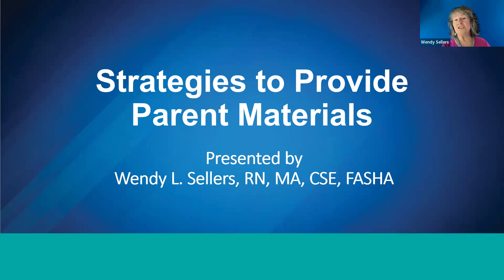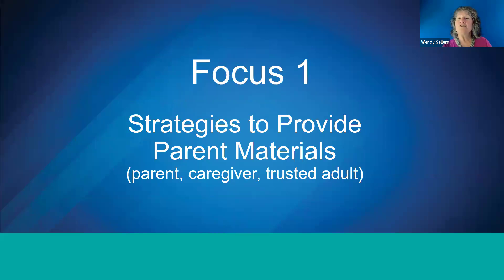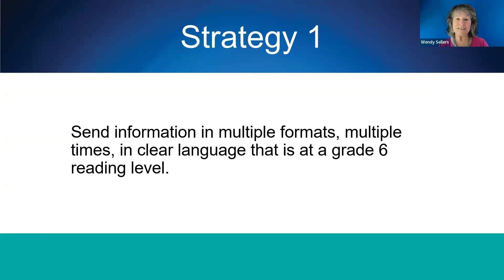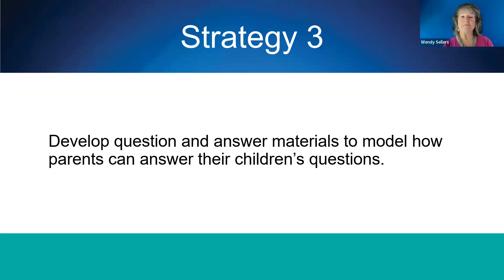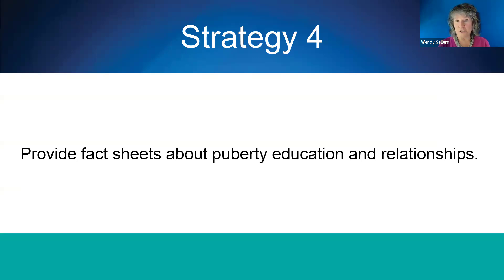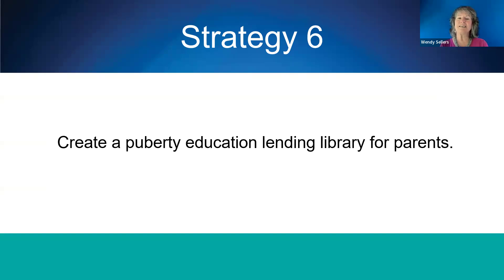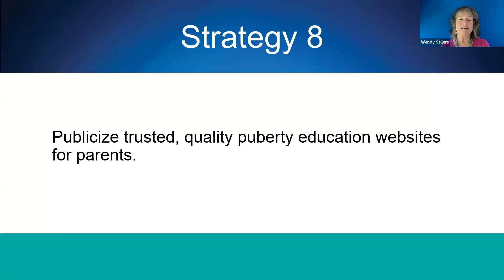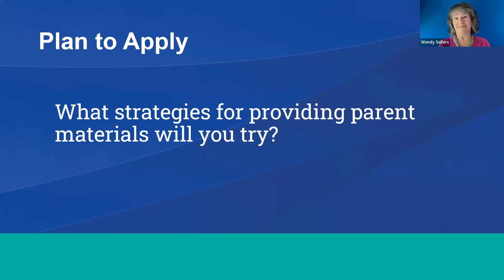Strategies to Provide Parent Materials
Schools can build relationships with parents and parental support for the puberty education program by providing information and resources for parents. Watch this video to learn more about eight Strategies to Provide Parent Materials. This video about strategies to provide parent materials is the eighth in a series of nine topics requested by puberty educators.